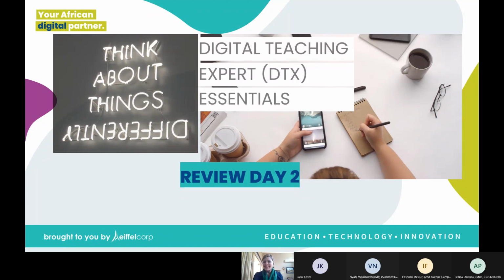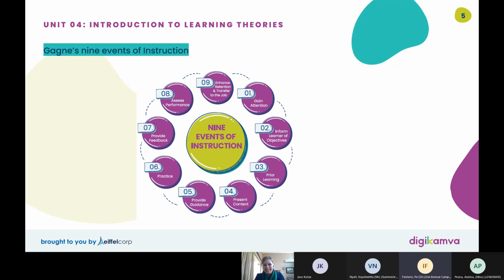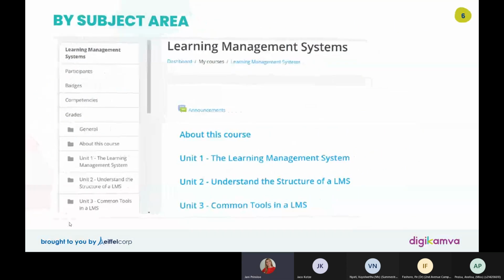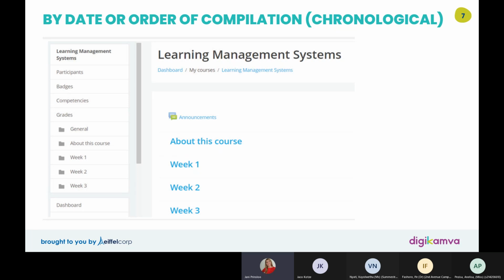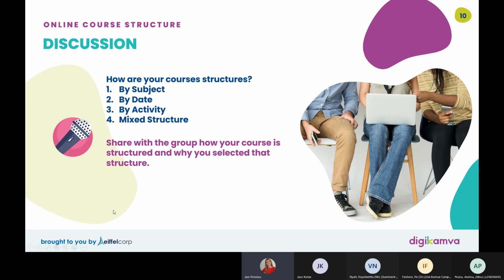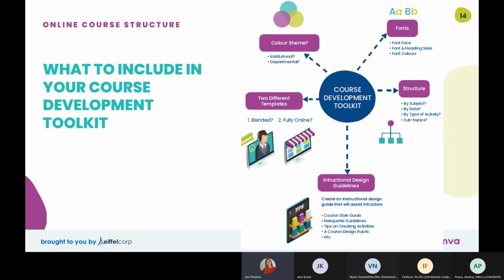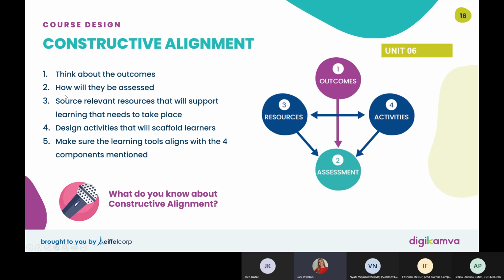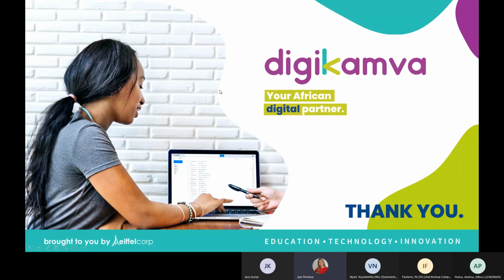DTX 1 Essentials Training Group 5 - Day 3